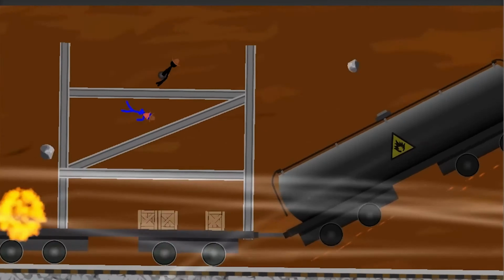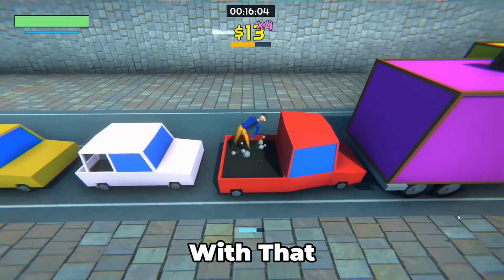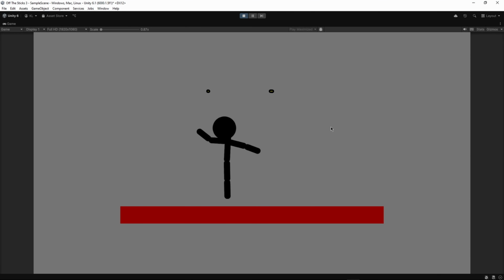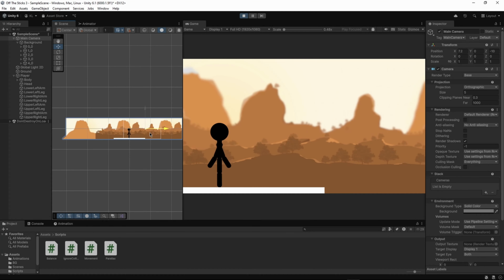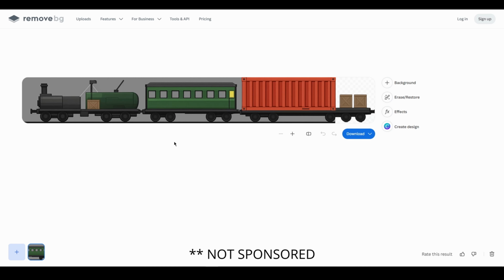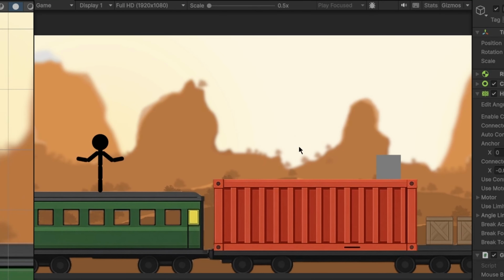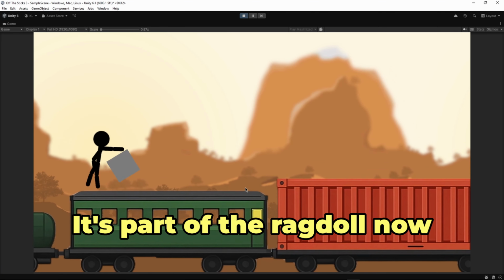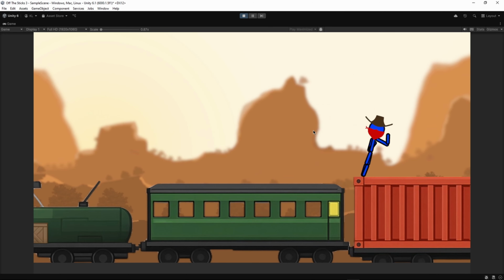Dani Abandoned This Game… So I Tried to Finish It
Dani started building a game called "Off The Sticks" 6 years ago, a physics-based 2d game that got 20 episodes… but no ending.

He never finished it.

So I decided to try.

I’ve only been learning game development for three weeks, and I challenged myself to recreate the game Dani left behind, from scratch. This is how it went.

I'm some 17 year old dude who uses his computer way too much. Here are a couple of things that I've done:
9: Started playing my all-time favorite game: League of Legends
11: Started a compilation YouTube channel
13: Started an Among Us YouTube channel
13: Started a Minecraft YouTube channel
14: Started a Valorant YouTube channel
15: Started a social media marketing agency
15: Started a personal brand YouTube channel
16: Quit my agency, had an online marketing job, and co-owned a white labelled software company
17: Quit both, started my marketing company again, and am doing things I enjoy doing, such as game & web dev!

Today: I have shiny object syndrome where I keep getting sidetracked by shiny new ideas and leaving old projects hanging (help)

Bye,